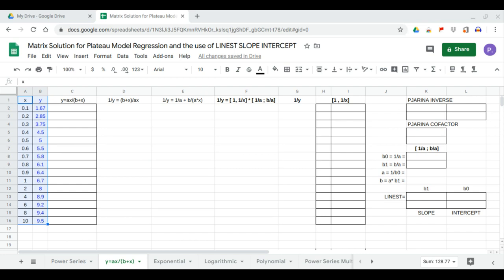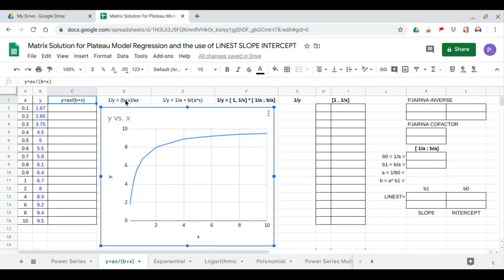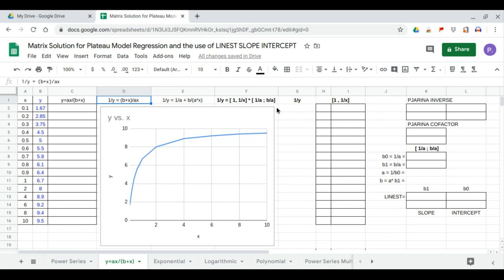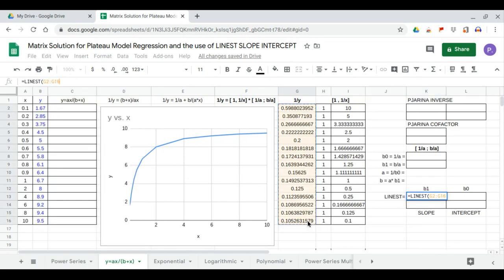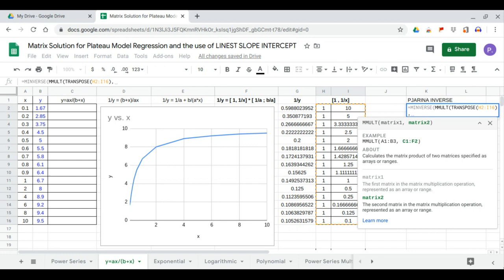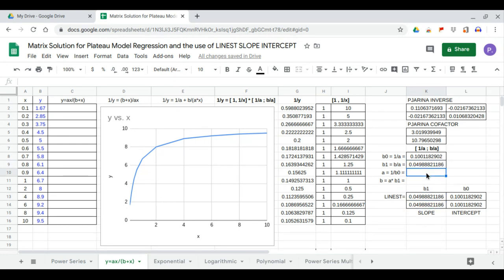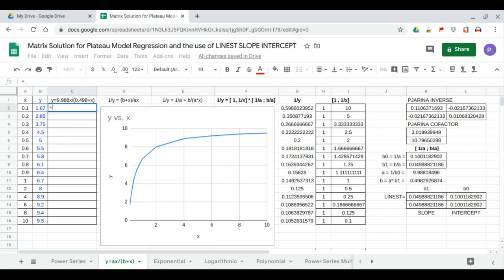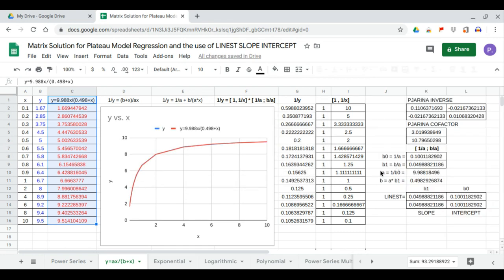Matrix Solution for Plateau Model Regression and the use of LINEST SLOPE INTERCEPT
This video shows Matrix Solution for Plateau Model Regression and the use of LINEST SLOPE INTERCEPT